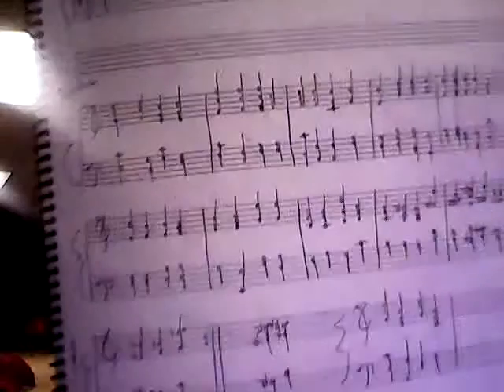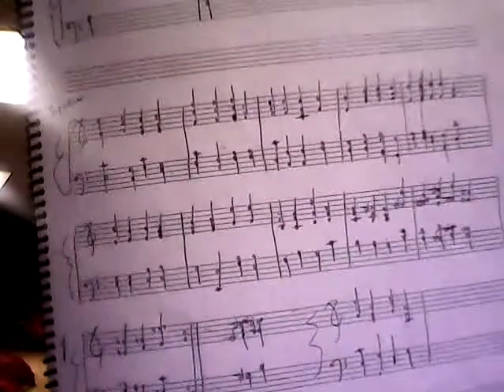Note Score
DJ Splash